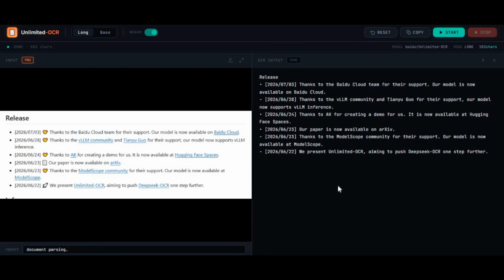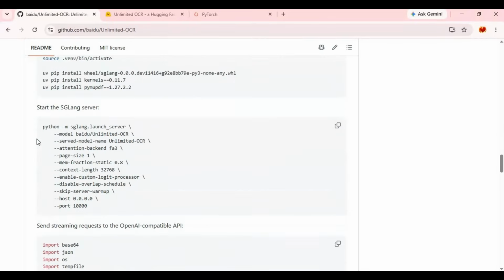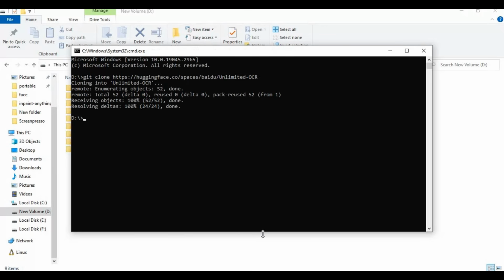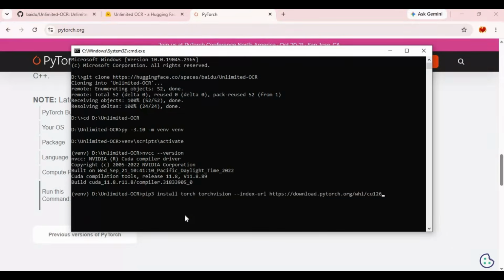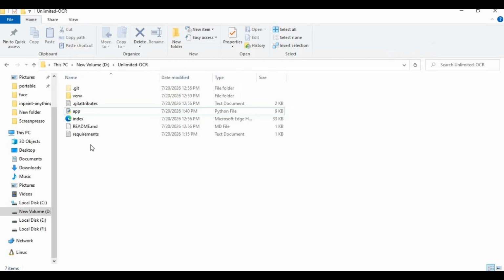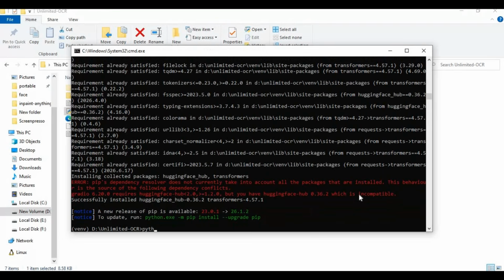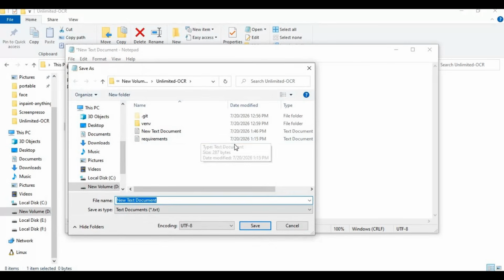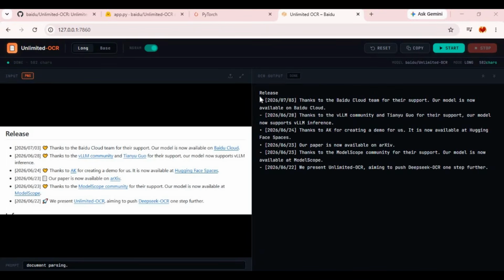Unlimited-OCR 2026 Complete Local Installation Guide AI OCR for PDFs & Images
Install Unlimited-OCR locally on Windows with this complete step-by-step tutorial. Learn how to set up the model, run the Gradio interface, and extract text from PDFs, images, and scanned documents using this powerful open-source AI OCR model.